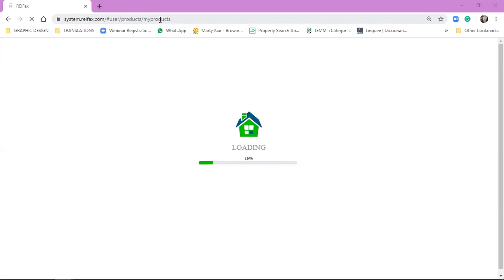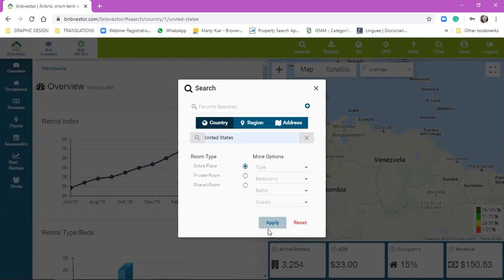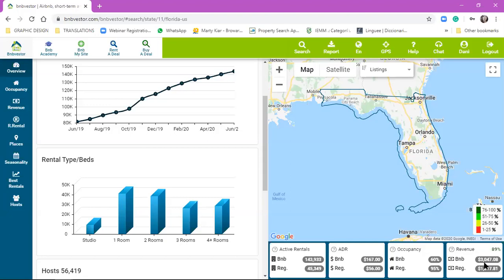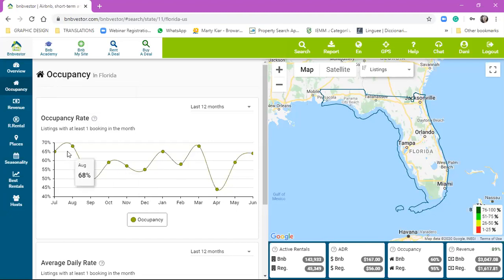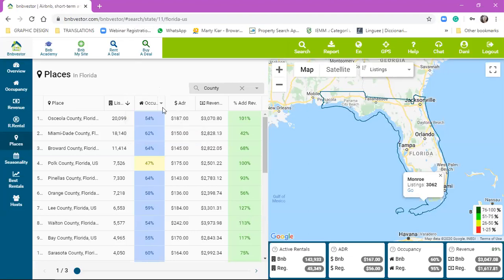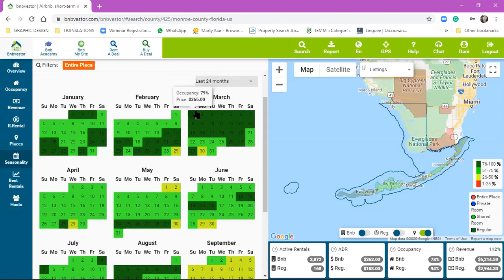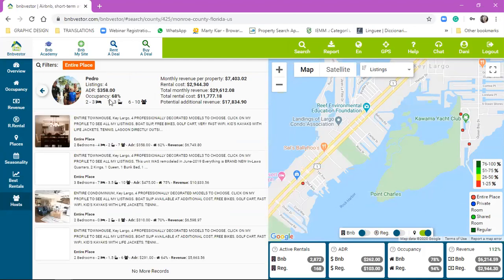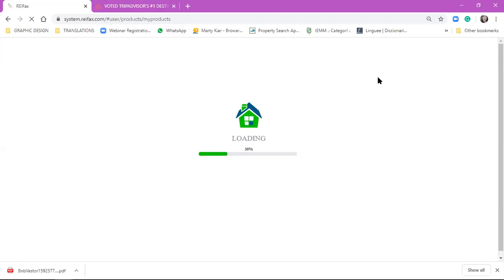2020 06 19 - BNBvestor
BNBvestor is powered by ReiFax, and you can review there short terms rentals information comparing those to regular rentals, so you can obtain a better revenue in any area.